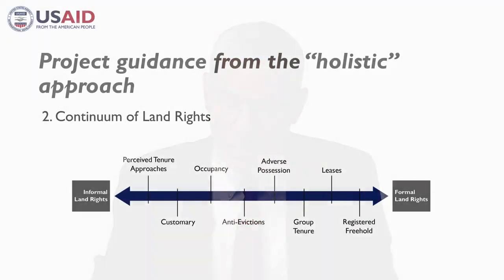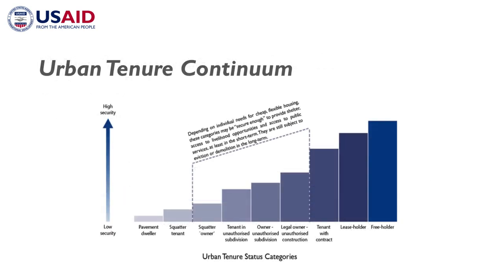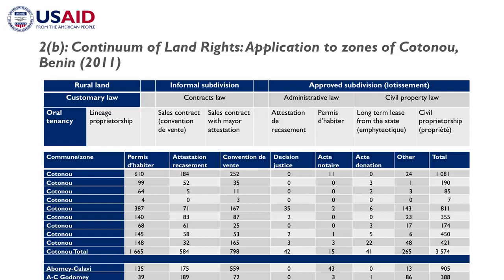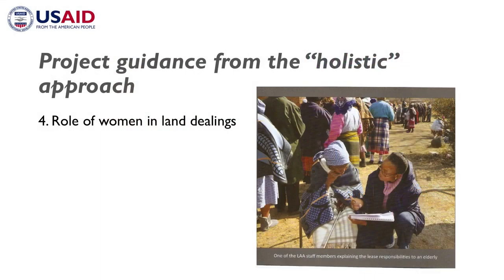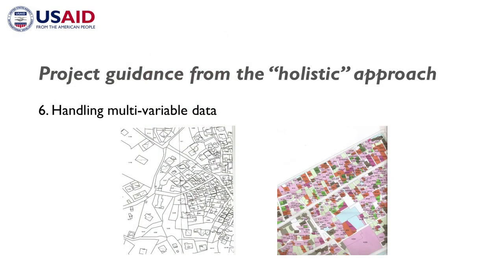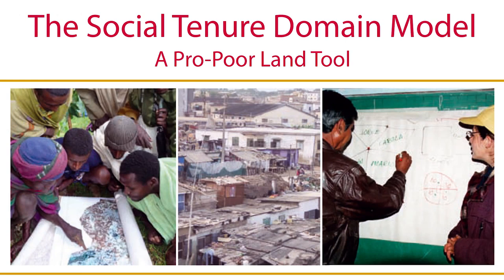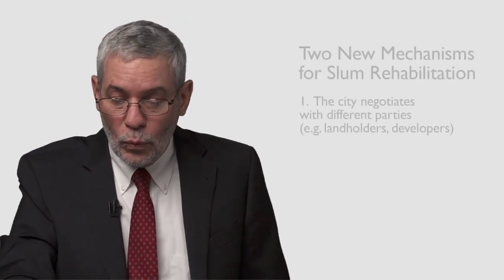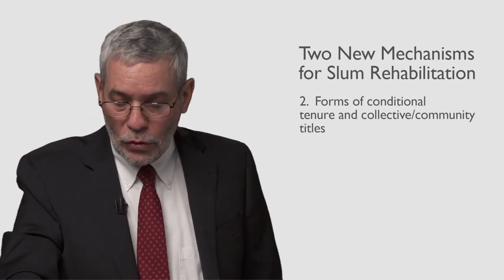LTPR Module 10B Part 2 A Holistic Approach to Urban Tenure